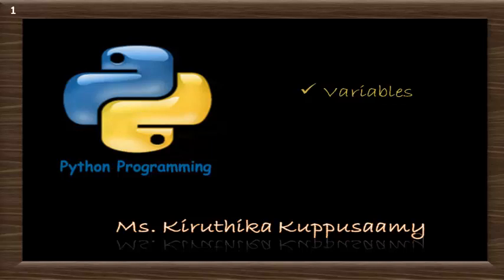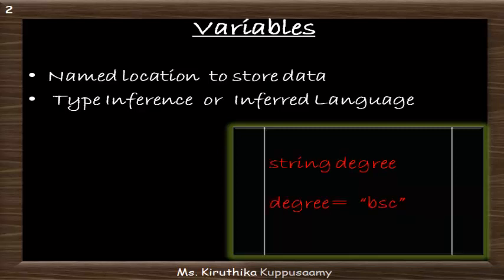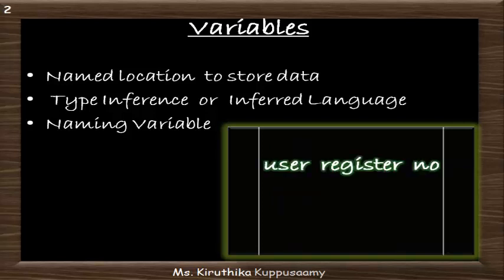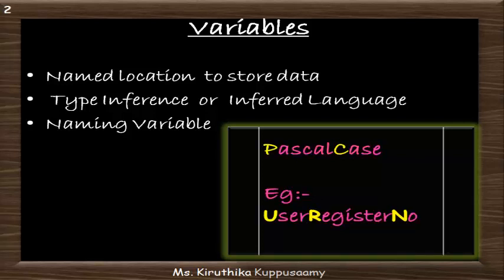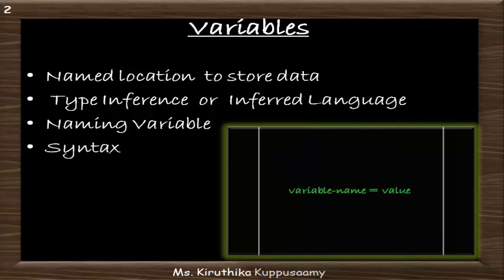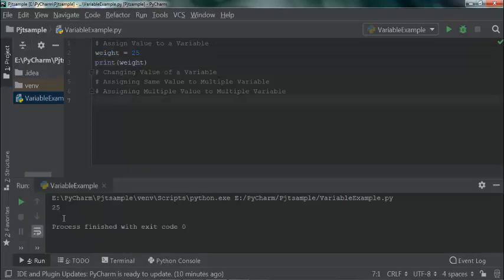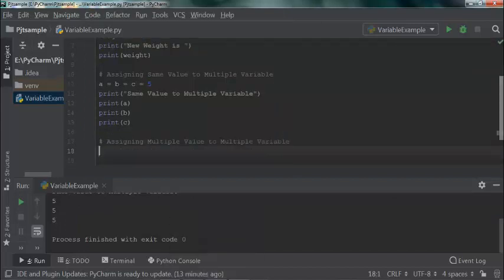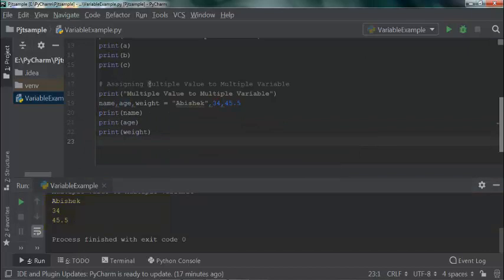#5 : Python Variables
Hi! Welcome to Iconic Learners.

Python is one the best and easy programming language. In this video, you can know about Variables, Type Inferred Languages and Case Styles in Python Language.